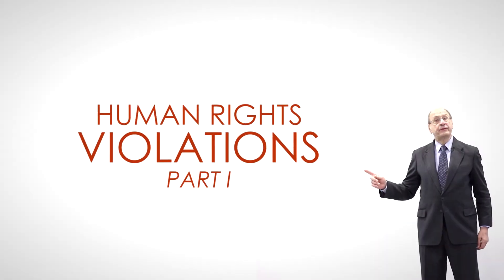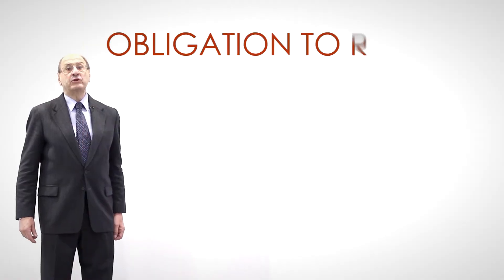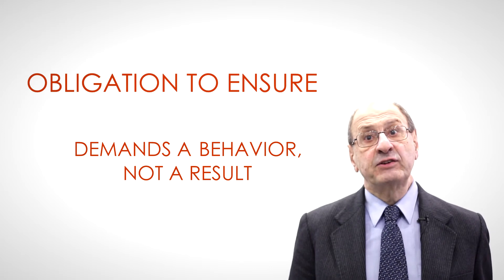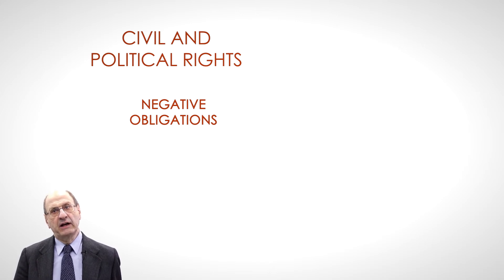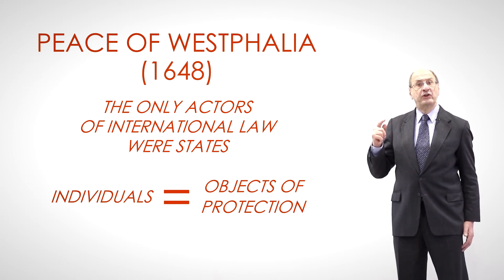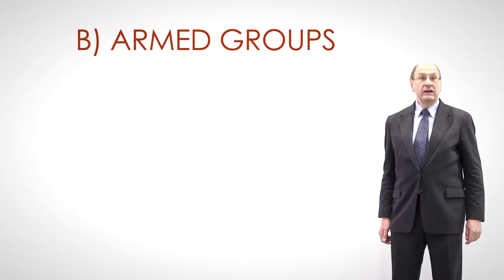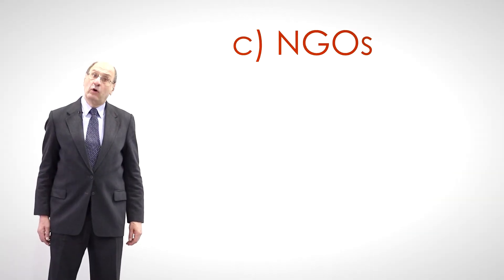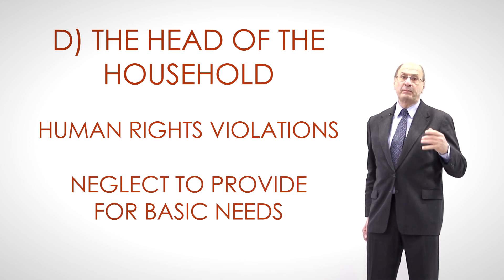Introduction to Human Rights | Lesson 13: "Human Rights Violations I"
This lesson is part of an International Human Rights free online course. You may follow it in Udemy or in our Youtube channel (If you want a virtual certificate, you should follow the complete course in Udemy)

You may find the transcript of this lesson, as well as a glossary and additional material in our Google Drive folder

Wolfgang Amadeus Mozart - Concerto for Flute, Harp, and Orchestra in C major, K. 299/297c, Andantino